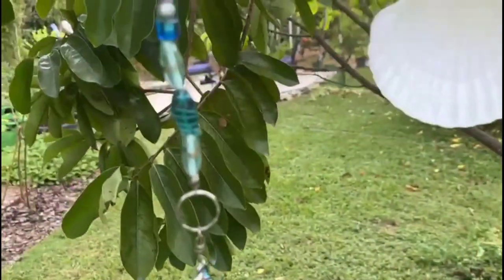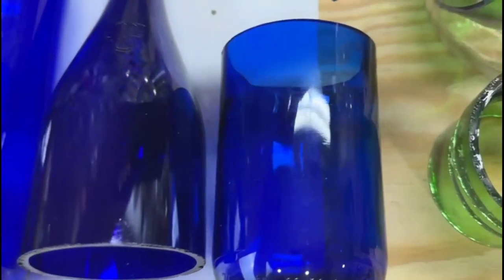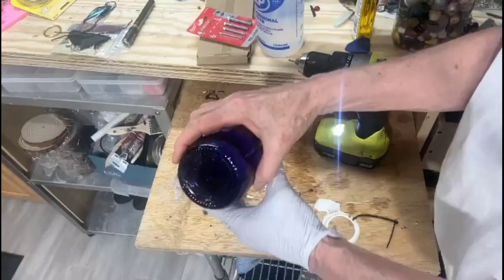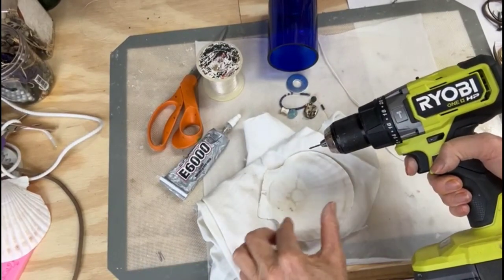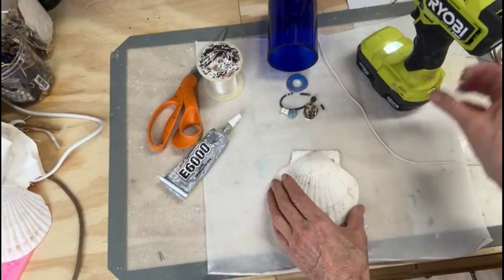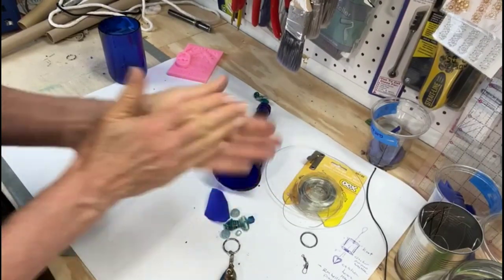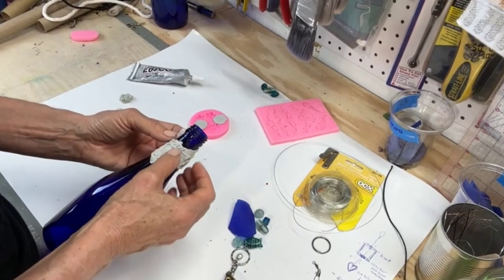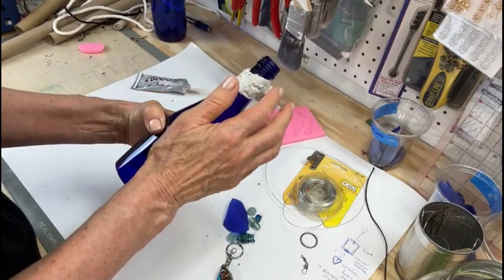Glass Bottles into Beautiful Windchimes -2 WAYS+GLASS DRILLING TIPS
Do you love the sound of tinkling wind chimes? In this video, you'll learn how to make two different types of wind chimes from glass bottles!

Using only a few supplies, you can create beautiful, melodic wind chimes that will add beauty and sound to your garden! Check out the instructions in this video to learn how to make your own!
In this video learn how to upcycle your beautiful glass bottles into mesmerizing wind chimes for your home and garden. Artist Marcie Ziv shows you how to cut the glass bottle (link to her video) , sand the bottles, drill the holes and then create cool designs using items you most likely have in your own creative stash. I hope you enjoy this video and are inspired to make some of your own!

The following materials are products I used in my video. You still pay the same price and it helps me create free content for you to enjoy.
crest moiulds